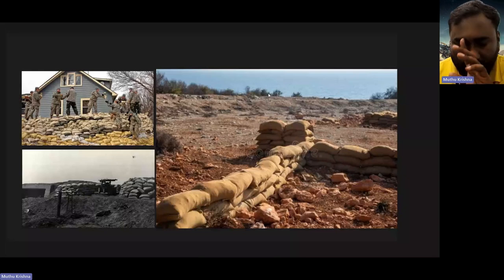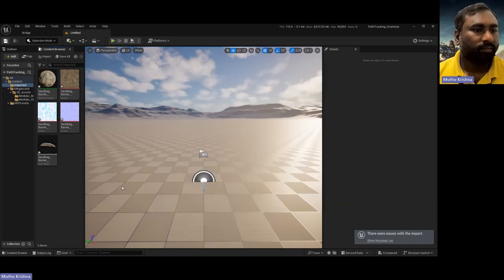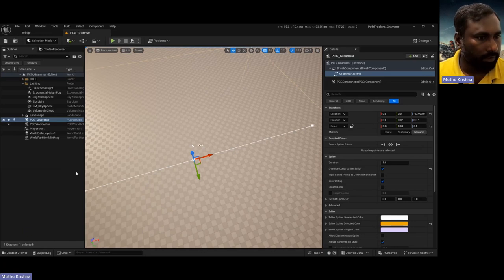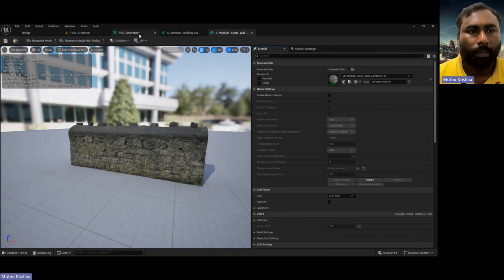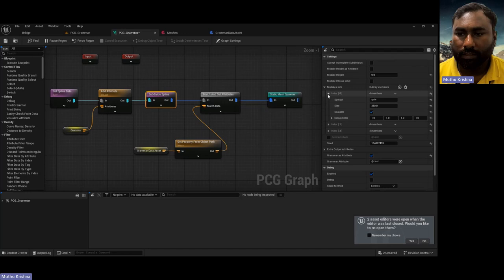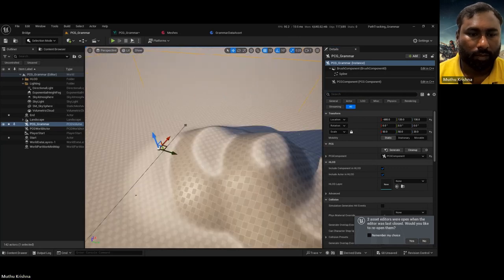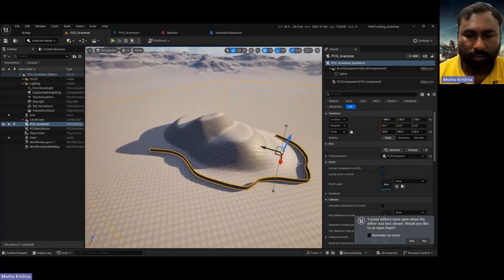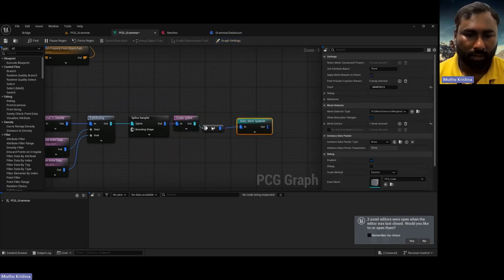Creating Sand Bunkers and Fort walls using Grammer and Pathfinding in Unreal Engine 5 using PCG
In this tutorial I begin to build fort walls and bunkers using Grammer and then I use pathfinding to find new path around mountain and build walls of it.